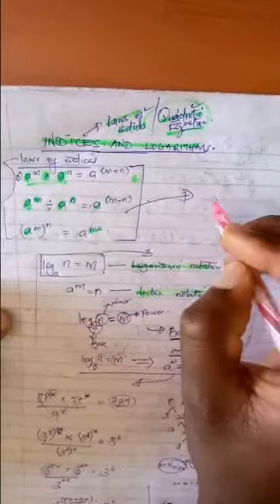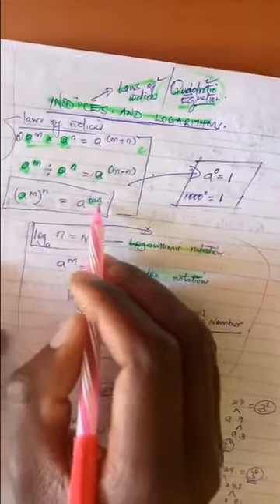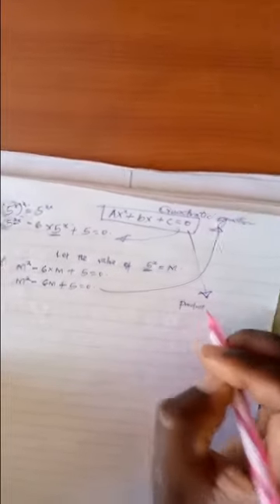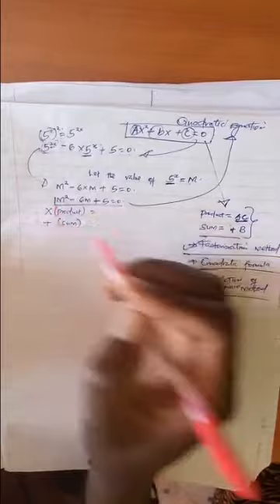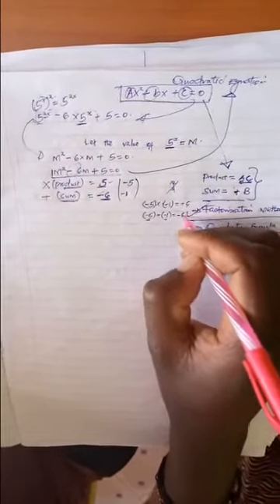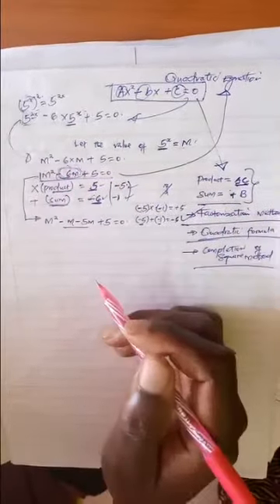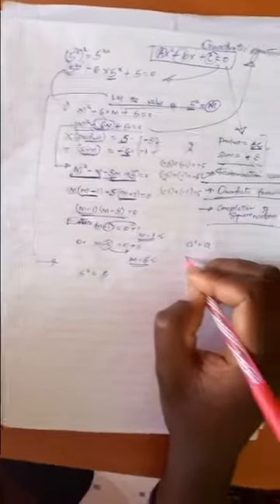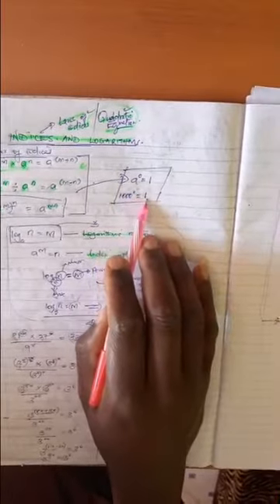Lesson 4: easy ways to solve INDICES AND LOGARITHMS/ Part 2/ Form 2/ Form 3/ Form 4/ Math revision.